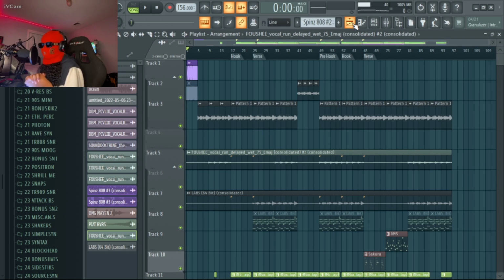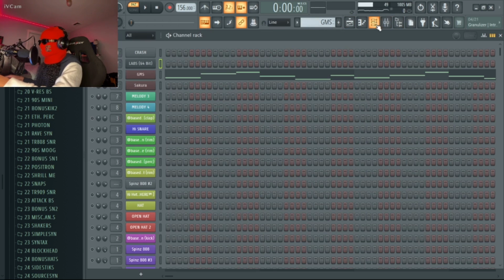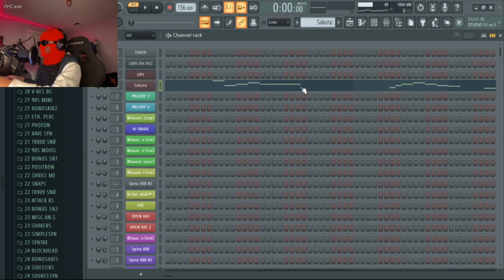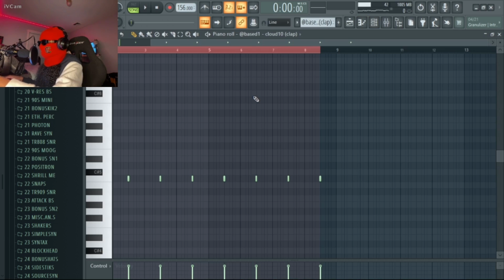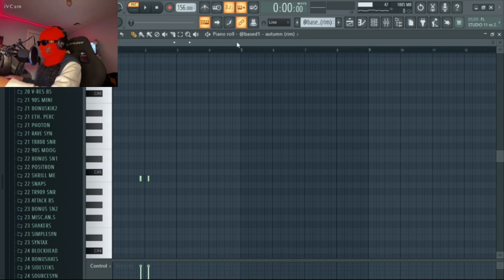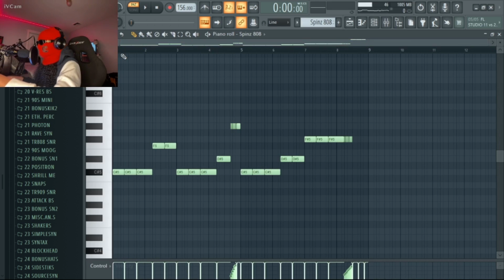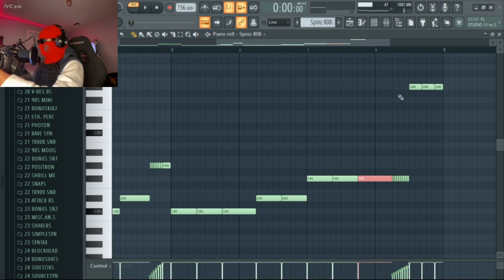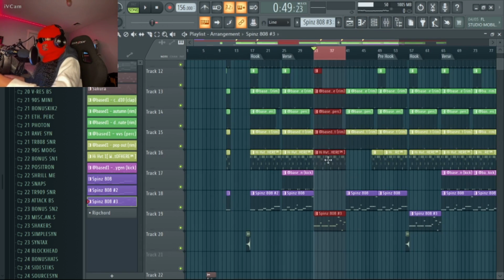How ATL Jacob Makes TOXIC Beats for Future | Drum Bounce SAUCE | FL Studio Tutorial | Prod. mayen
How ATL Jacob Makes samples and crazy drums for "I NEVER LIKED YOU" album.

00:45 Beat Preview
01:47 Sample Breakdown
07:29 Drums Breakdown